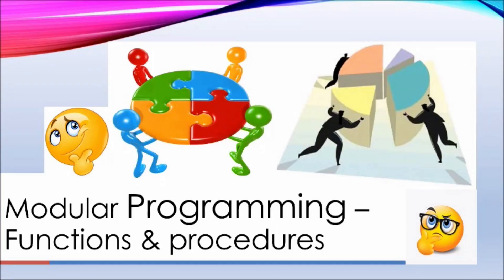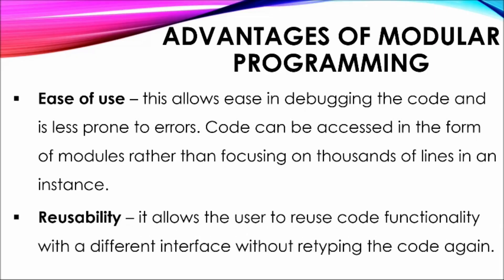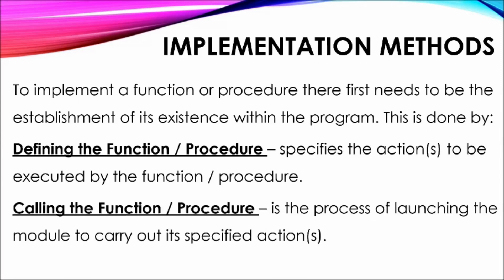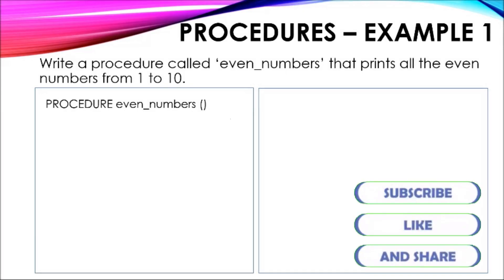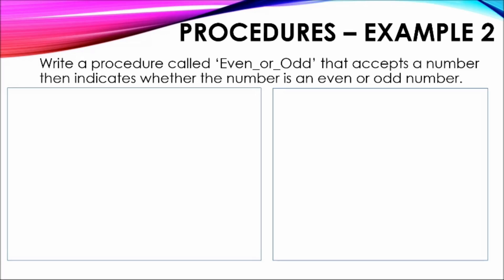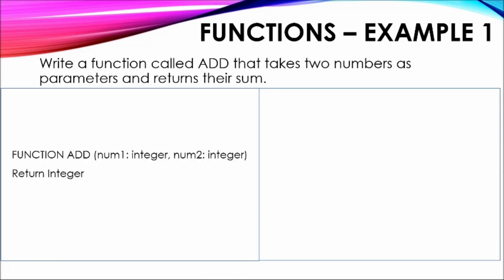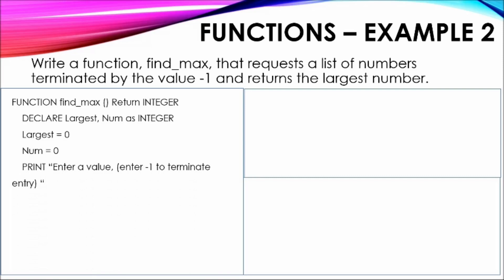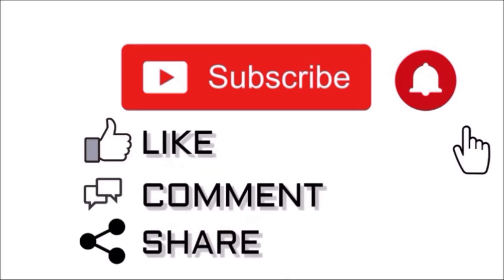Pseudocode Development - Modular Programming (Function and Procedures)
Welcome to programmecode101, the place where we learn the art and skills required to develop code.
In today's video we discuss the concept of Modular Programming. Special emphasis is place on:
- Top-down (Stepwise refinement) Approach
- Bottom-Up Approach
- Procedures
- Functions
Examples and guidelines are used to develop pseudocode with focus on Procedures and Functions.

I hope that the concepts discussed, within this video, are beneficial to you and will assist in enhancing your overall knowledge and understanding of the concepts of modular programming.

Thanks :-)